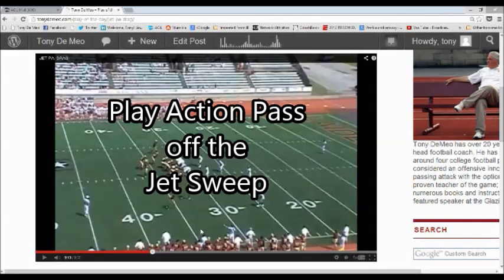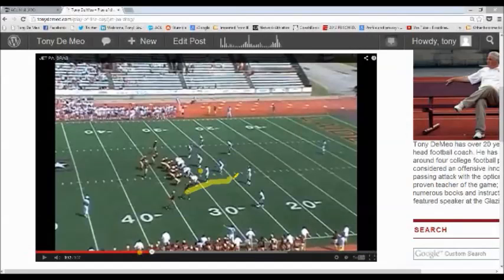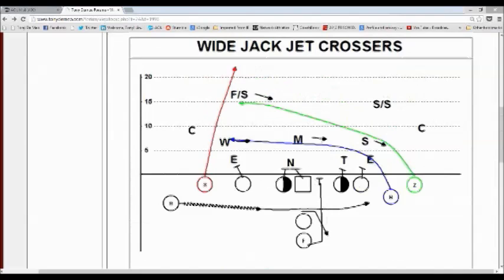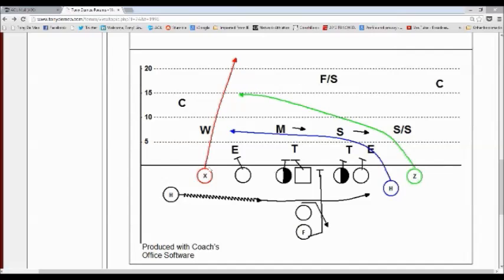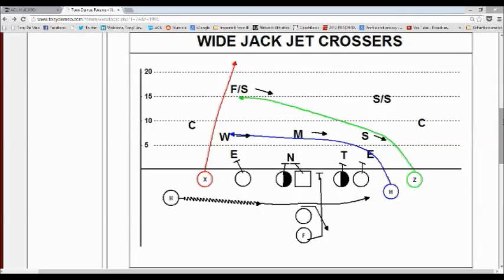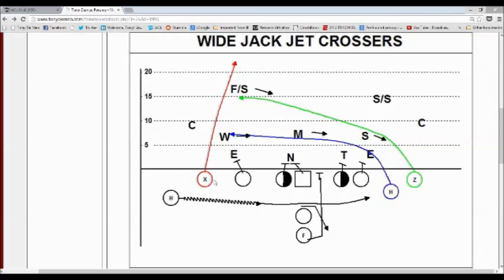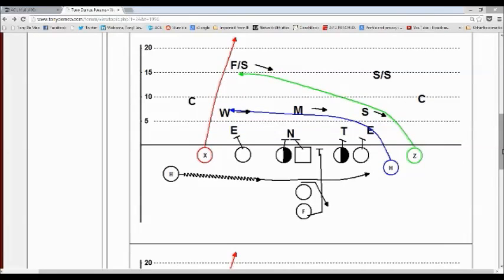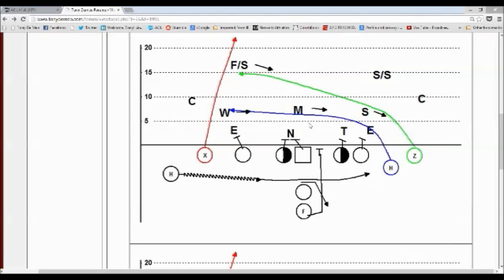Play of The Day Volume 1 - 3rd Edition : Play Action Pass off the Jet Sweep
This is the third and final edition of our first Play of the Day edition of Chalk Talk, a new video production from Option Central Play of the Day Chalk Talks feature Coach Tony DeMeo and are hosted by John Anderson.